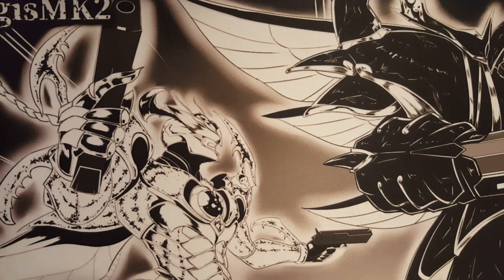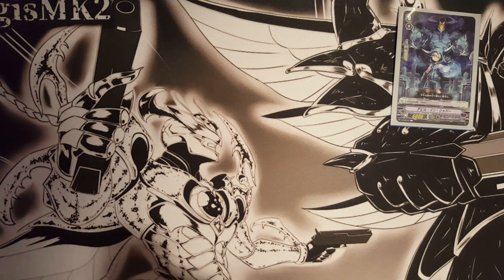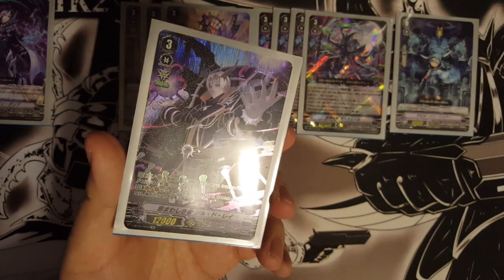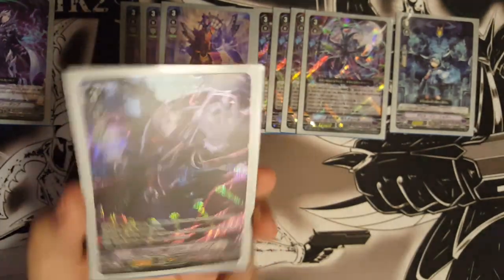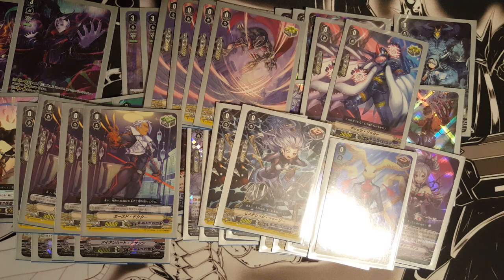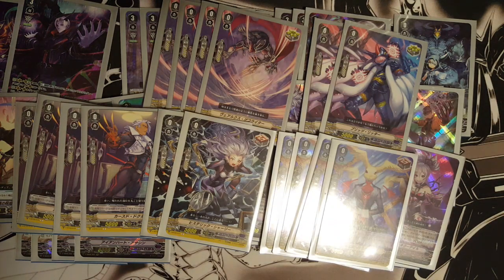CardFight!! ヴァンガード Dark Irregulars Deck Profile (Gastille)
With quality soul charge improved further, now it is the question on speed of soul charging!!

0:00 - Intro
01:29 - Deck Content
16:25 - Ride options and combos